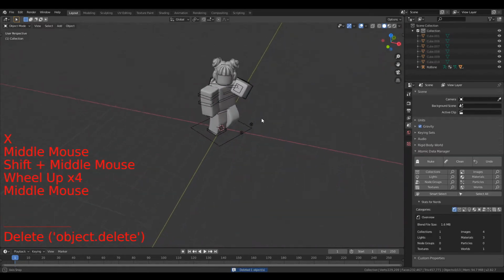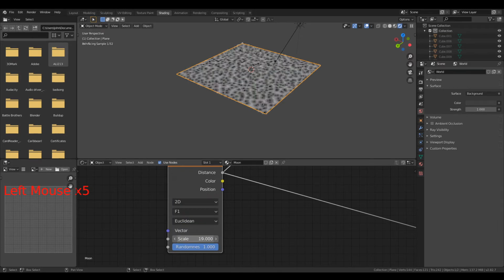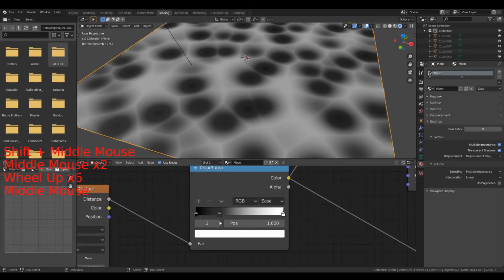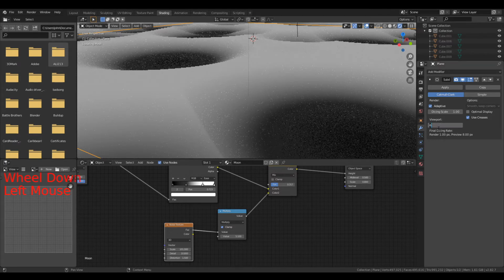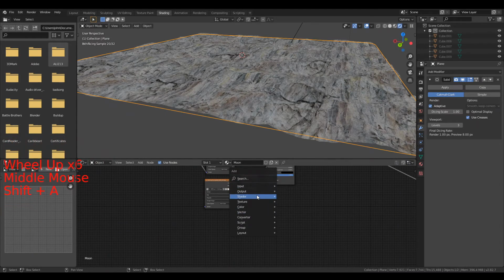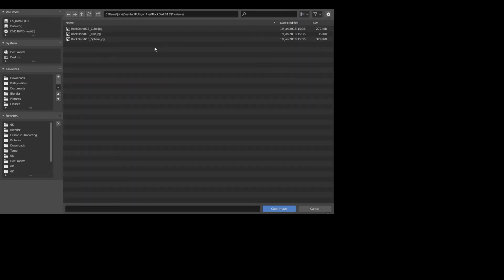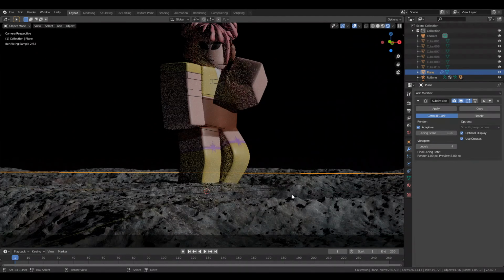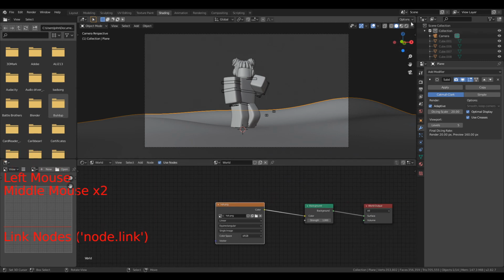Lesson 3 - Scene and Lighting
In this lesson, we go over making lighting and creating a scene with ground material and displacement.